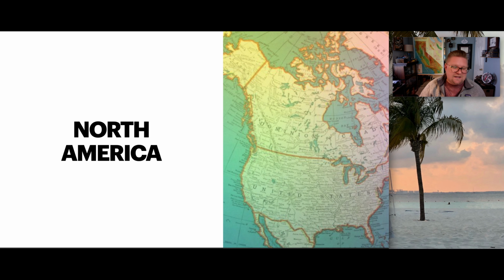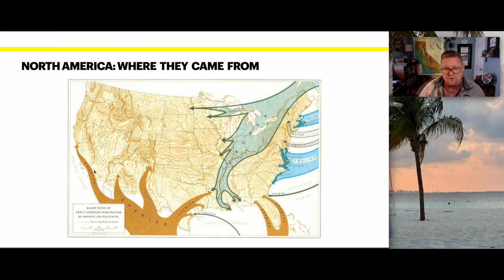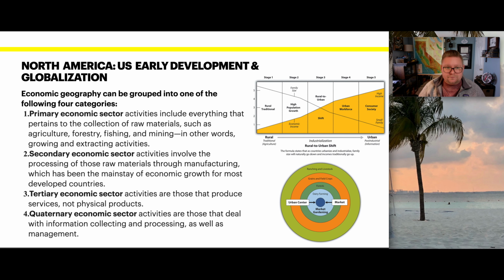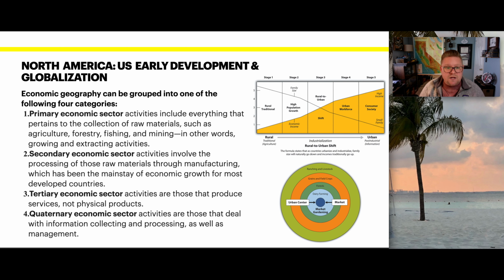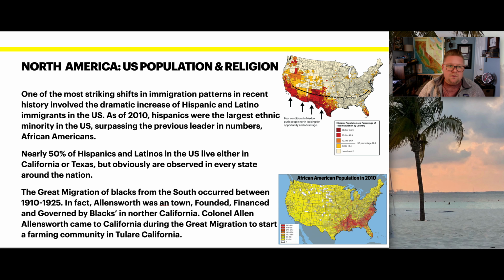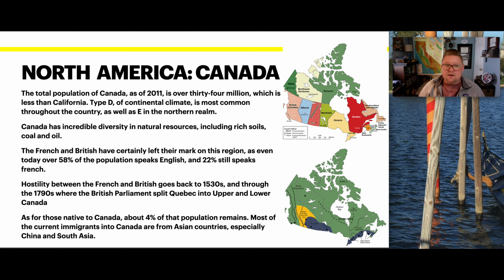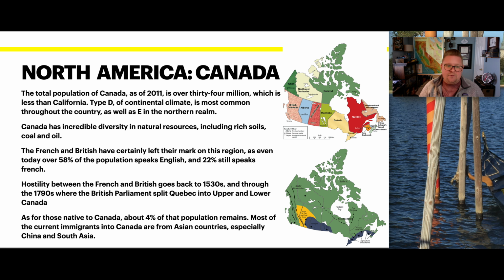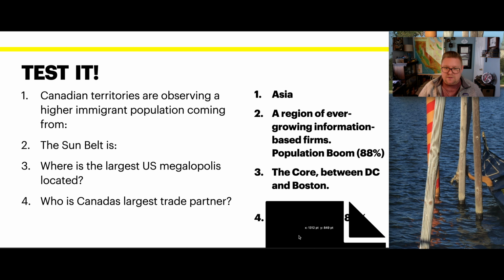North America | World Regional Geography with Prof. Jeremy Patrich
Welcome to another Word Regional Geography discussion, this time Professor Jeremy Patrich introduces you to the realm of North America. Don't forget, there are also sample exam questions at the end of the video!

It is important to note that Meixao, of the United Mexican States, is part of the North American continent- but for our purposes we have moved it to a subfield of Middle America.

North America is a continent entirely within the Northern Hemisphere and almost all within the Western Hemisphere. It can also be described as the northern subcontinent of the Americas. It is bordered to the north by the Arctic Ocean, to the east by the Atlantic Ocean, to the southeast by South America and the Caribbean Sea, and to the west and south by the Pacific Ocean. However, Greenland, because it is on the North American Tectonic Plate, is included as part of North America geographically.

North America covers an area of about 24,709,000 square kilometers (9,540,000 square miles), about 16.5% of the Earth's land area and about 4.8% of its total surface. North America is the third-largest continent by area, following Asia and Africa, and the fourth by population after Asia, Africa, and Europe. In 2013, its population was estimated at nearly 579 million people in 23 independent states, or about 7.5% of the world's population.

North America was reached by its first human populations during the last glacial period, via crossing the Bering land bridge approximately 40,000 to 17,000 years ago. The so-called Paleo-Indian period is taken to have lasted until about 10,000 years ago (the beginning of the Archaic or Meso-Indian period). Present-day cultural and ethnic patterns reflect interactions between European colonists, indigenous peoples, African slaves, immigrants from Europe, Asia, and South Asia, and the descendants of these groups.

Owing to Europe's colonization of the Americas, most North Americans speak European languages such as English, Spanish or French, and their cultures commonly reflect Western traditions. However, in parts of Canada, the United States, Mexico, and Central America, there are indigenous populations continuing their cultural traditions and speaking their own languages.

00:00 - Introduction
03:03 - North America: Population Density & Relief
04:06 - North America: US Early Development & Globalization
05:38 - North America: US Economic Geography
07:15 - North America: US Population & Religion
11:13 - North America: Canada
12:37 - North America: Regions
13:34 - Test It! (Sample Exam Questions)

Closed captioning by the Online Learning Team at Portland Community College, in Portland, Oregon.